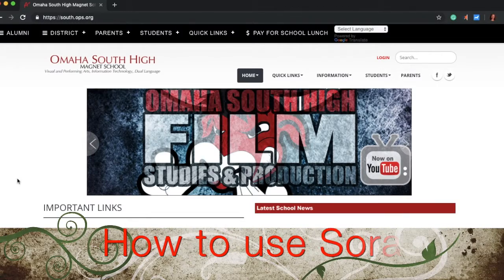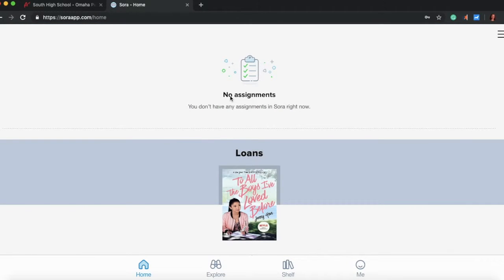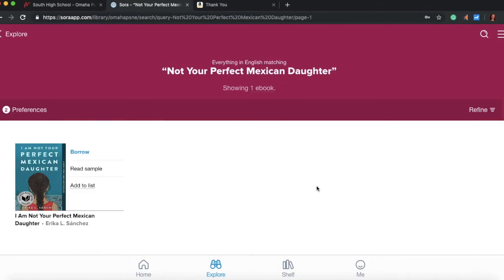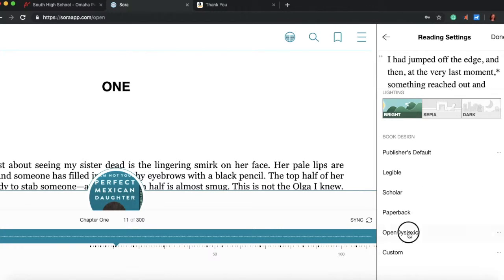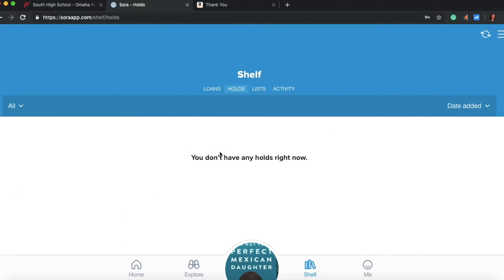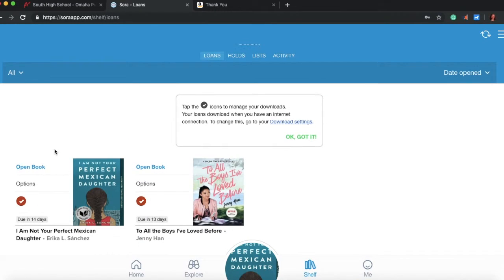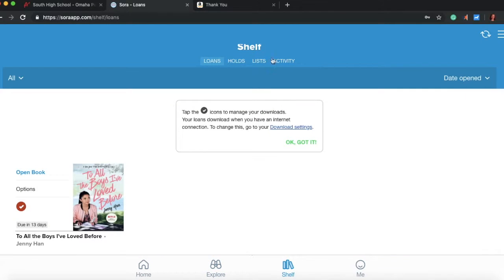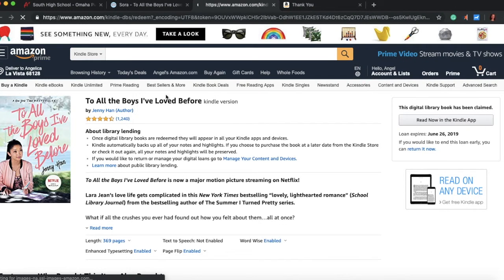How To Check Out Books on Sora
In this instructional video, viewer will learn how to get to Sora, checkout, return and place books on hold. They will also learn how to edit the readability of the books, and how to receive badges that celebrate their reading.